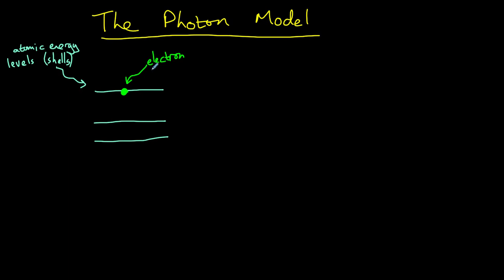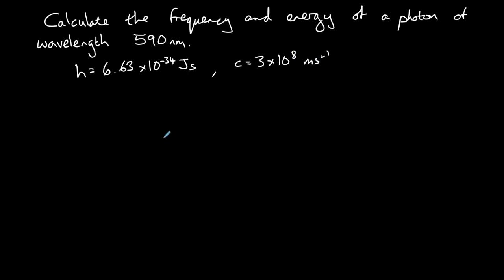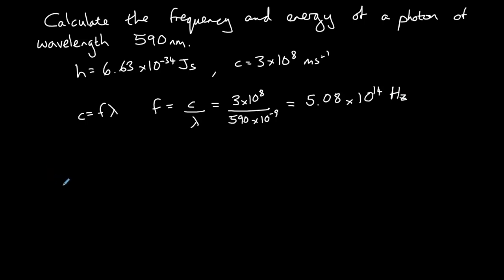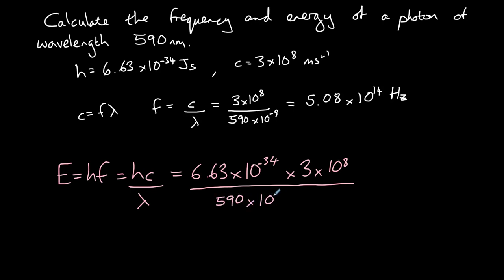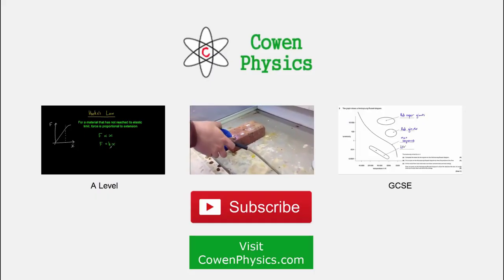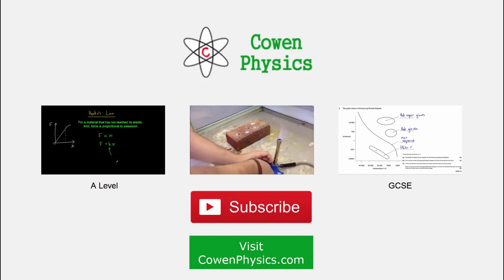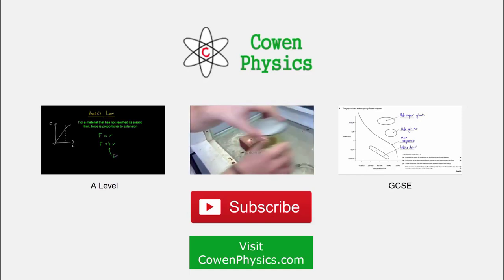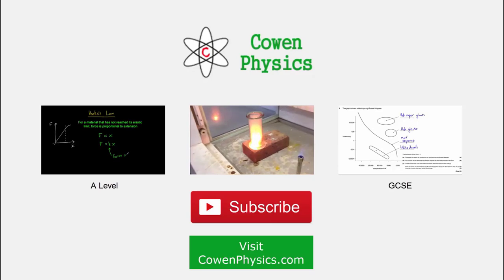Photon model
An explanation of the photon model and how to calculate photon energy using the Planck constant.